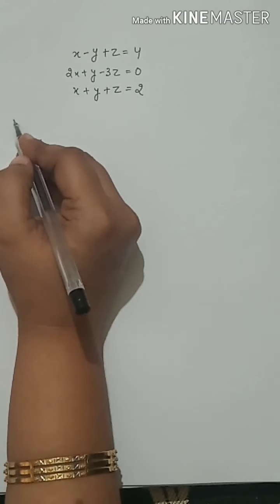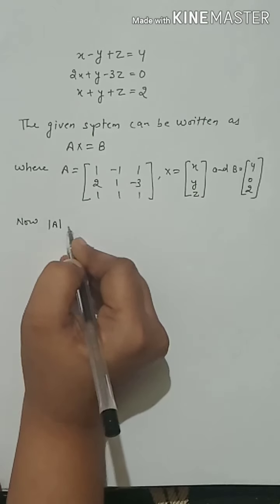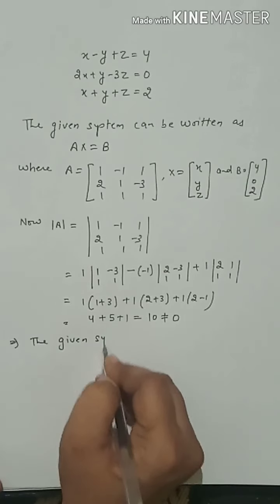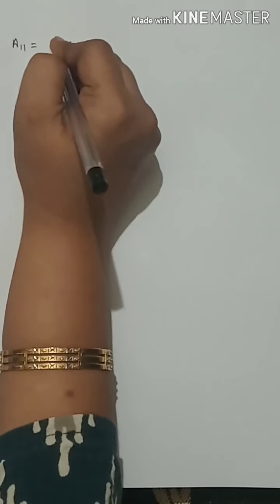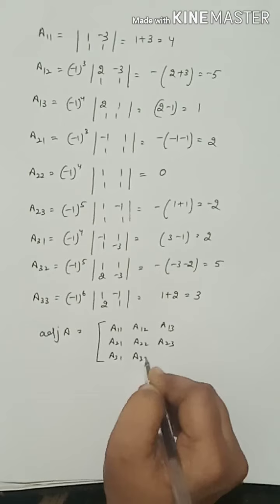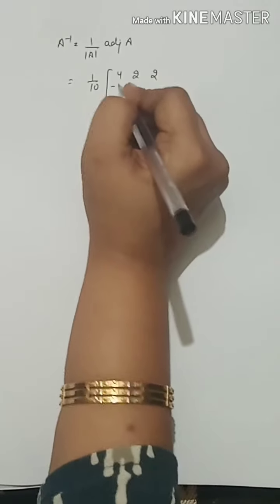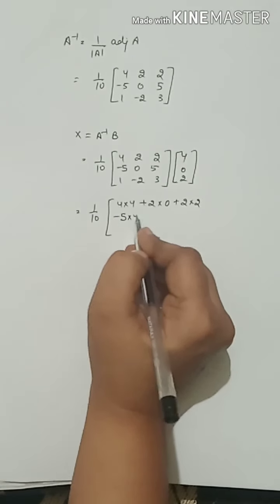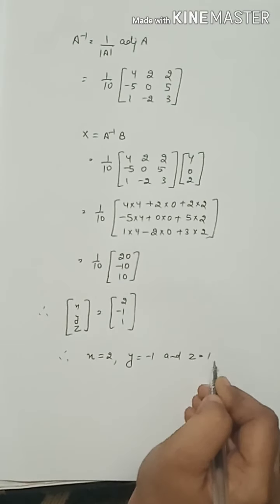Matrix Method.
Solution of a system using Matrix Method

Please give thumbs up this video 👍🏻👍🏻